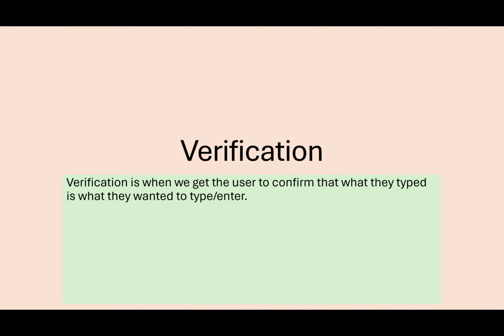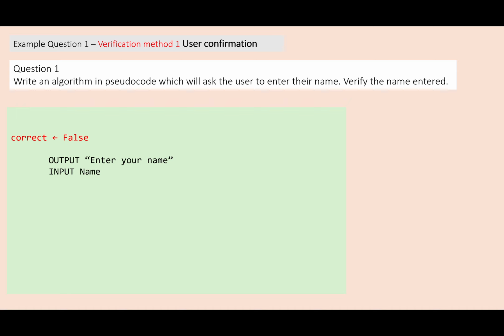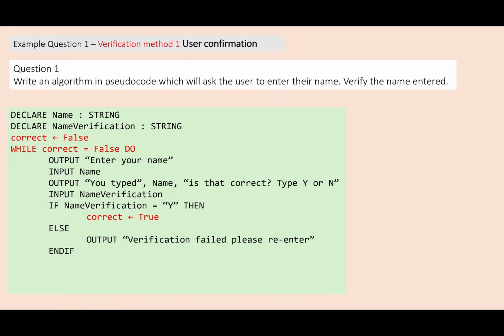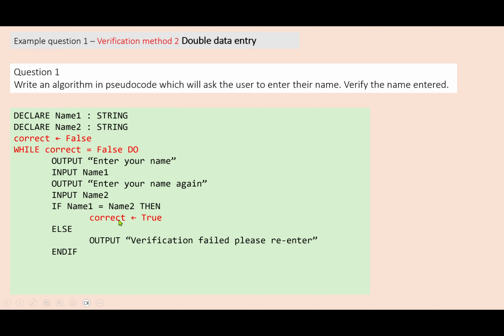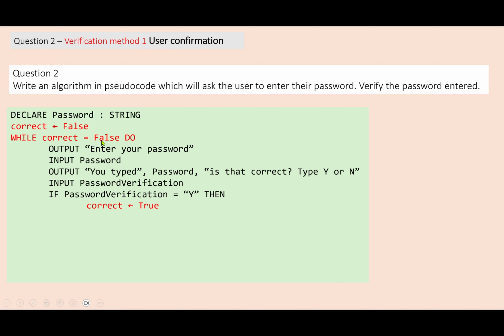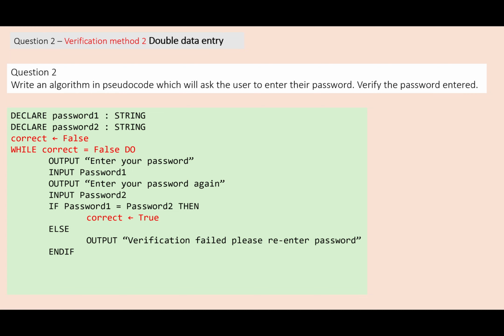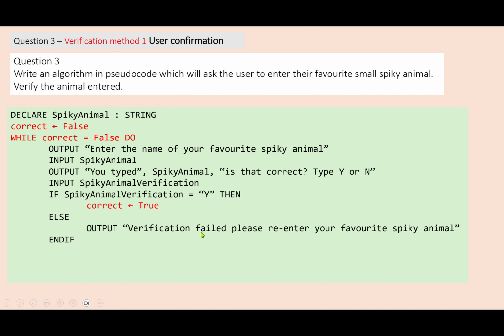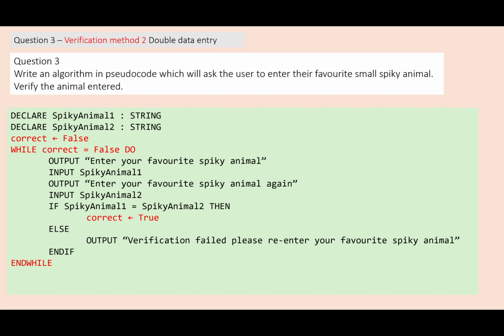Verification explained - Paper 2 Cambridge iGCSE, examples using pseudocode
Verification is when we get the user to confirm that what they typed is what they wanted to type/enter.
We use 2 methods :
1 double data entry. This is typing the data twice and comparing the 2 entries. If they are different then the user has to type them again.
2 user confirmation. This is asking the user to enter data then showing it back to them and asking if it is correct. If they say it is not correct they can re-renter the data.